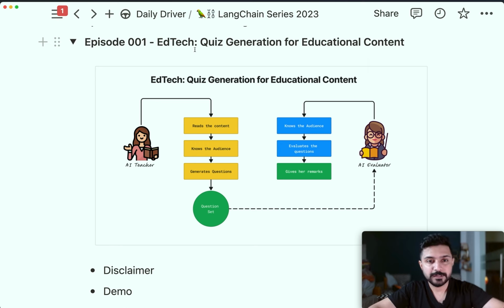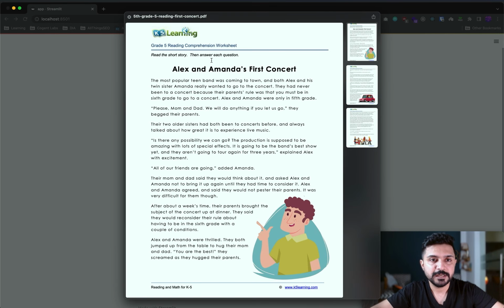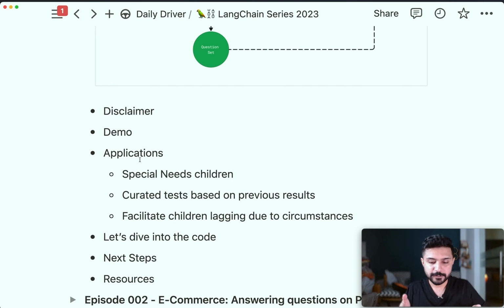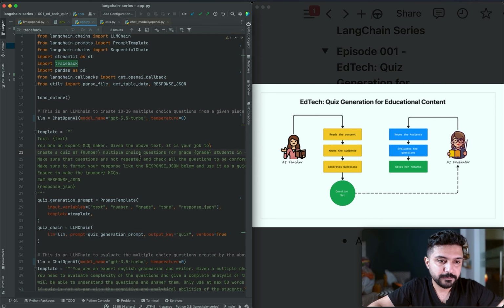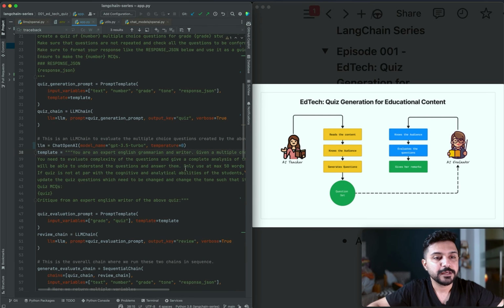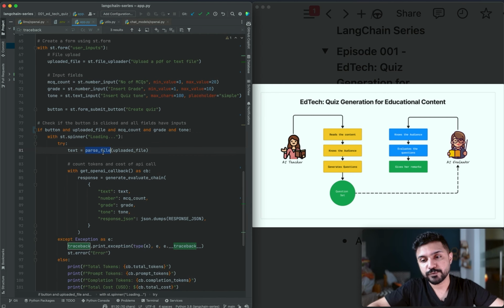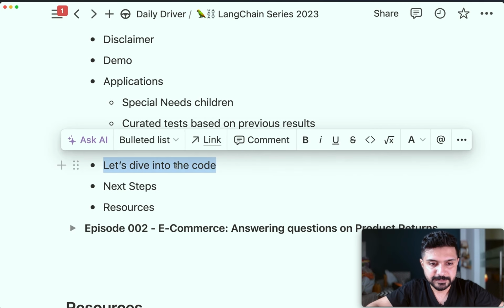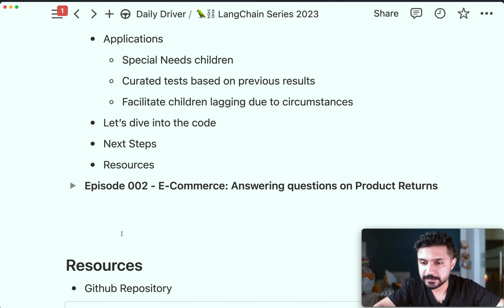AI in Education: Quiz Generation for Educational Content | LangChain Series 001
Starting this series on how to build "small parts" of Real World Generative AI use cases. New AI Use Case every week.